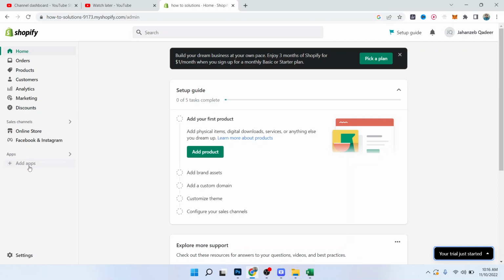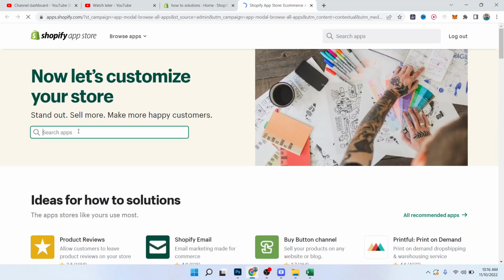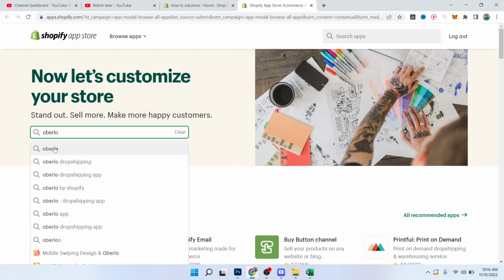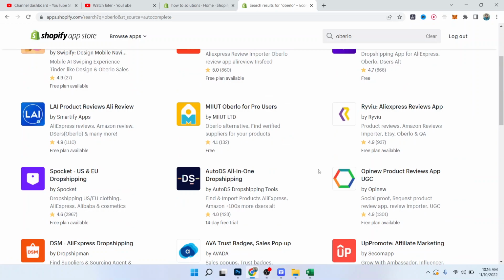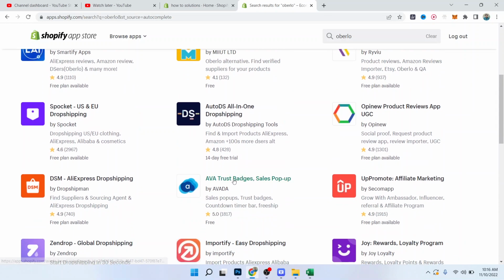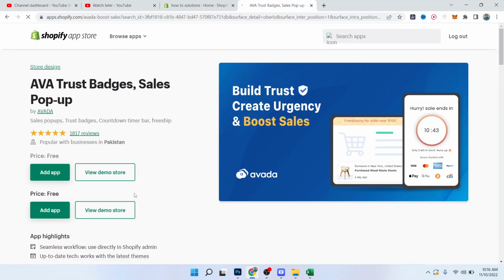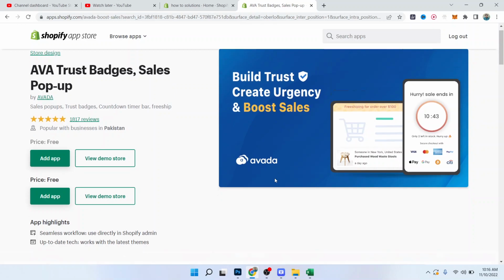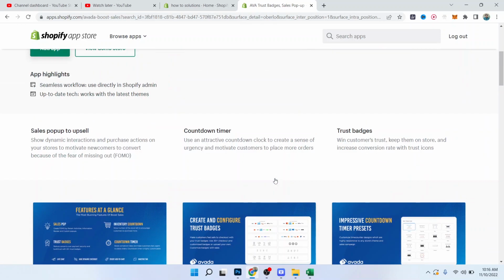How To Add Oberlo To Shopify (EASY TUTORIAL 2022)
Welcome to our tutorial on how to add Oberlo to your Shopify store! Oberlo is a popular app that allows you to easily import and sell products from AliExpress and other sources. In this tutorial, we will walk you through the steps of setting up and integrating Oberlo into your Shopify store.

 By the end of this tutorial, you will have a better understanding of how Oberlo works and how it can benefit your e-commerce business. So if you're ready to get started, let's dive in!